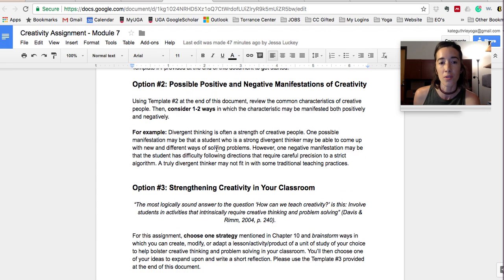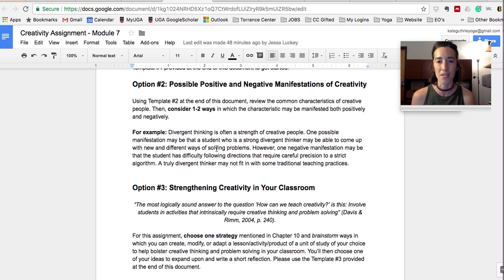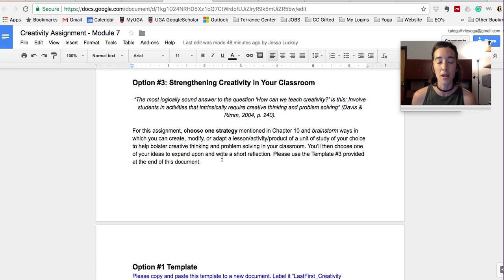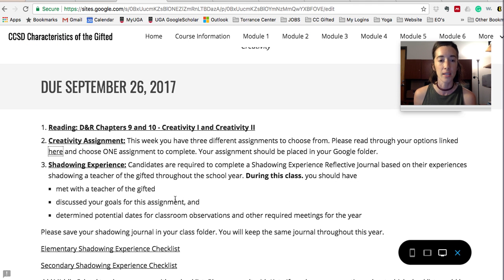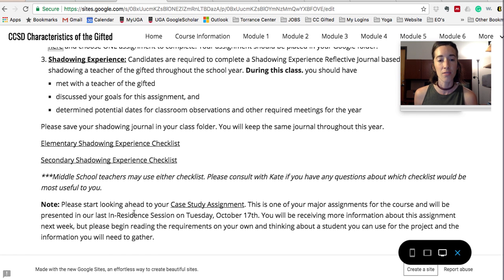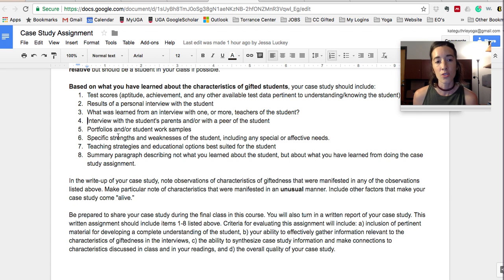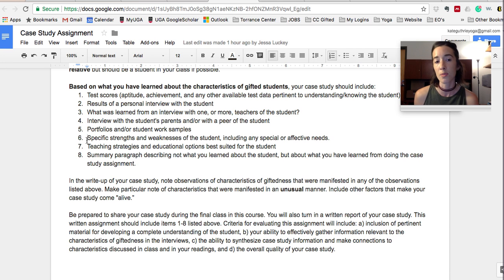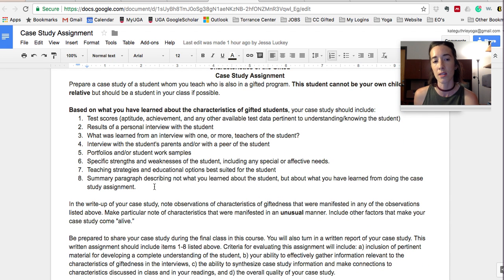Characteristics_Module 7 Overview